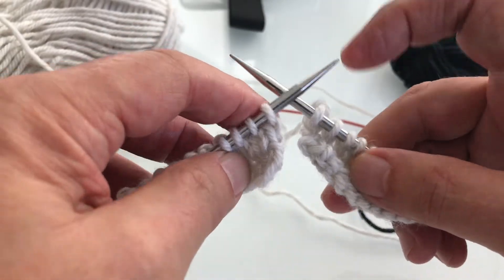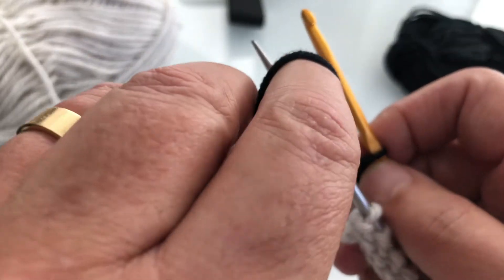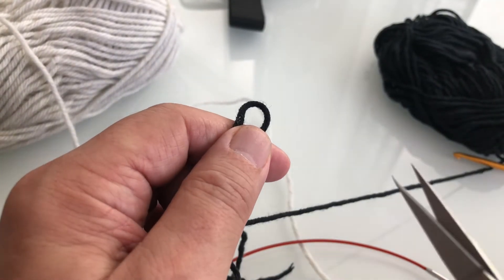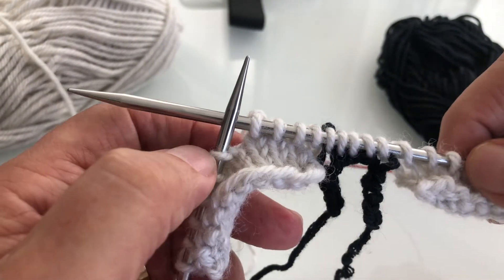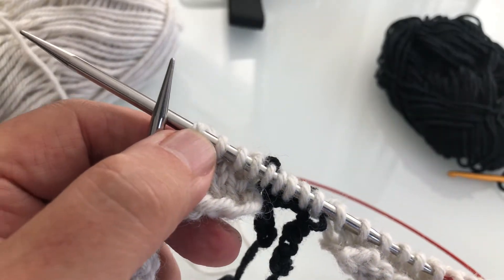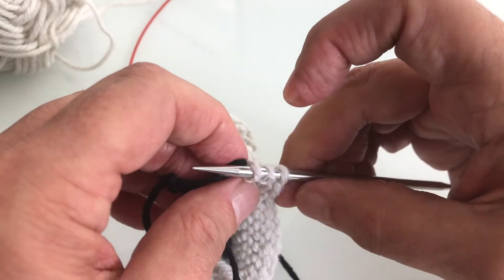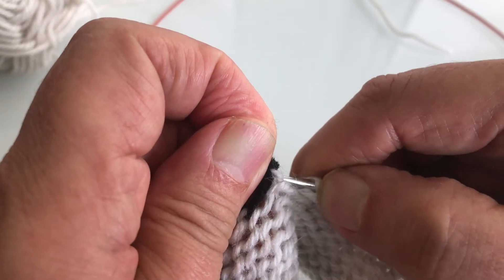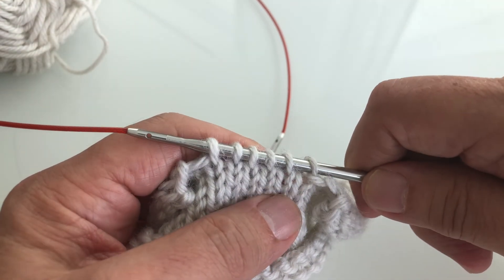Crochet Provisional Cast On by Phrancko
This is the cast on that I recommend for the underarm stitches when working a sweater pattern using Phrancko's Seamless Set-in Sleeves. Custom-fit sweater patterns can be generated at Phrancko.com